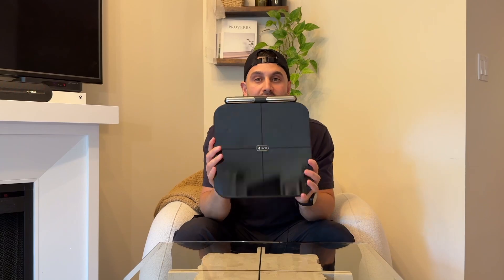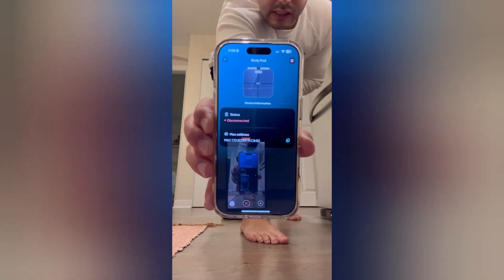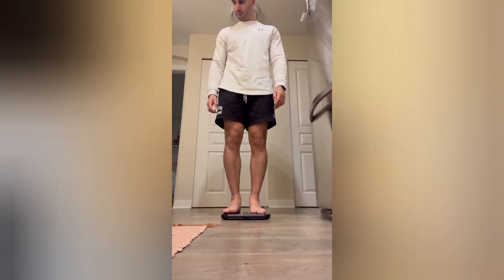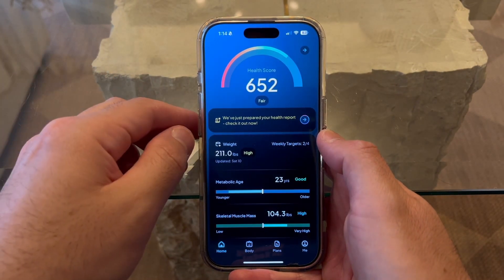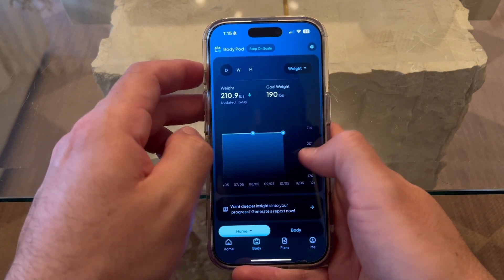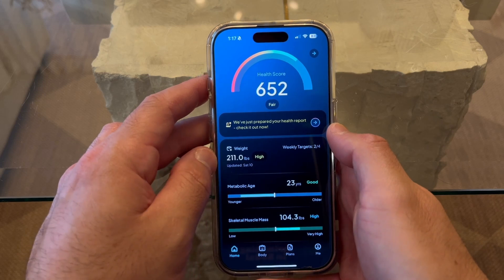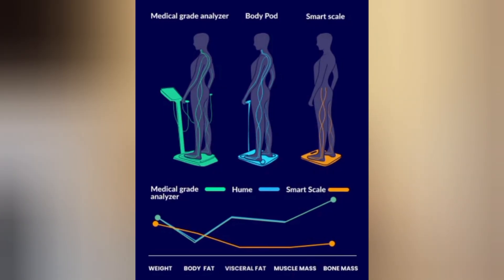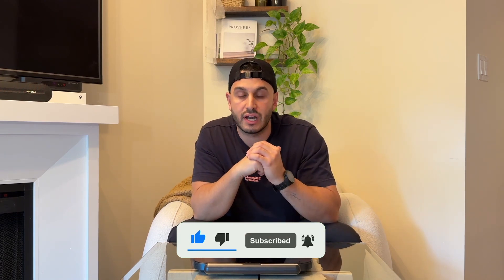Unboxing the World's Most Accurate Body Composition Scale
🎯 Buy the Body Pod Here & Save Money!

Is this the best body composition scale you can use at home? In this video, I’m unboxing and testing what claims to be the world’s most accurate body fat analyzer — and comparing it to popular smart scales like Withings, Renpho, Omron, and inBody.

⚖️ Most smart scales only measure the lower half of your body and estimate the rest. This device uses 8-frequency sensors and scans your full body — arms, legs, torso, and even heart health — with medical-grade accuracy that’s **within 3% of a DEXA scan**.

📊 It also connects to an app that gives *AI-powered insights* based on your sleep, activity, and nutrition. This is about more than just your weight — it shows if you're actually losing fat, gaining muscle, or hitting a plateau and why.

💡 What You’ll See in This Video:

* Full unboxing and setup
* Comparisons with other top smart scales
* Weigh-in trends and app how to
* Why body fat tracking is more useful than just focusing on weight
* How this scale stacks up to high-end devices used in clinics and gyms

Which body composition scale is the most accurate for measuring body fat? I put this one to the test so you don’t waste your money on another gimmick.